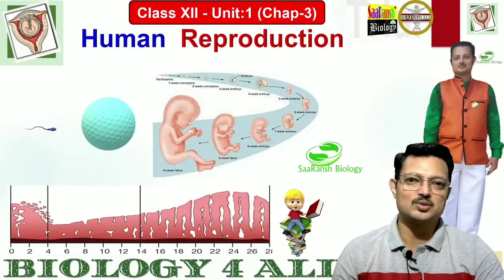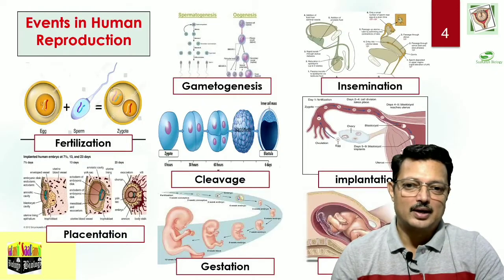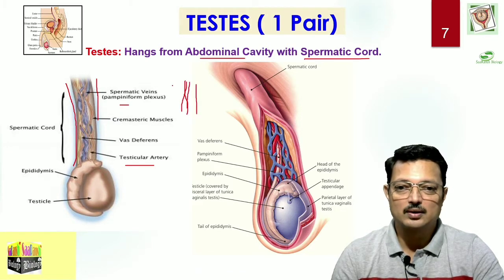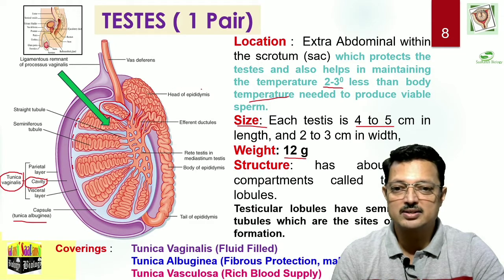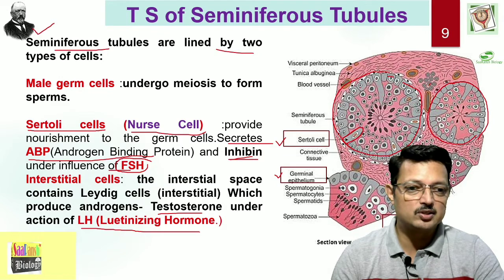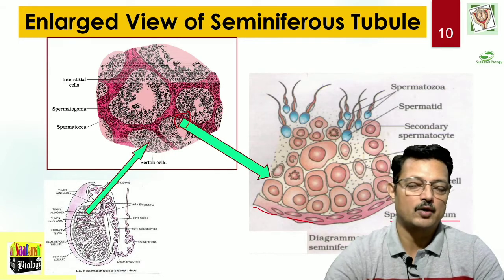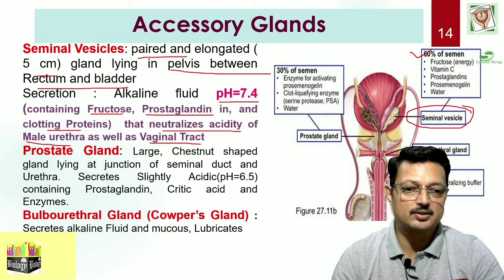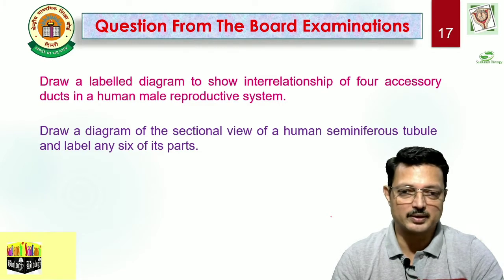Saaransh Biology I Human Reproduction l Male Reproductive System I Class XII- Chap 3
# Human Reproduction, Male Reproductive System

Hello,
 I am your guide Rajeev Ranjan Singh. I have extended support for CBSE students and helped them in achieving excellent results in Board exam as well as good rank in NTA NEET examination.

The current video covers Human Reproduction- Male Reproductive System.

Kindly comment to get videos and more material.

You can access biologicaxl.blogspot.com for notes and other updates.